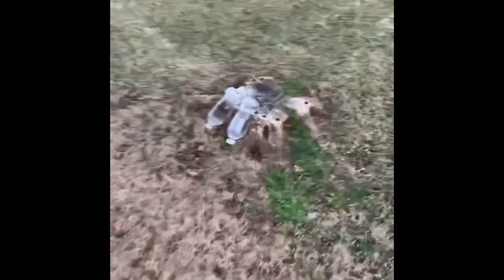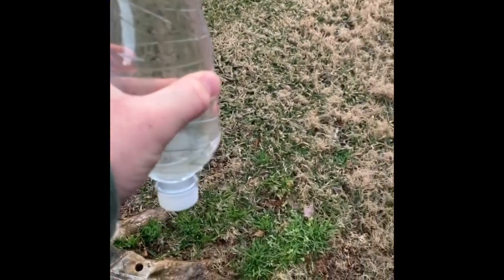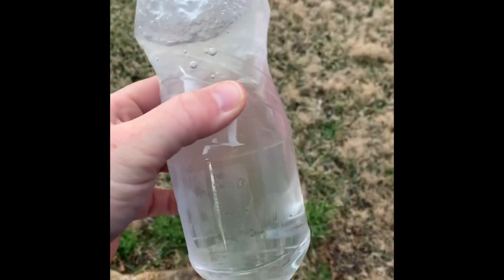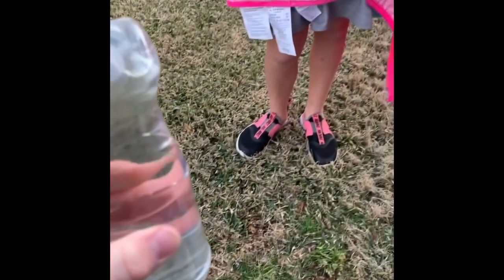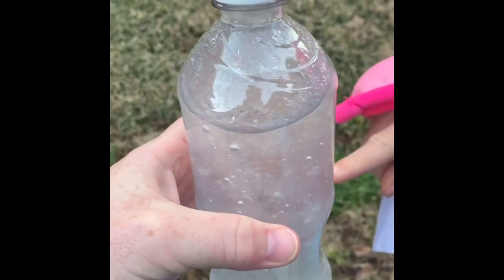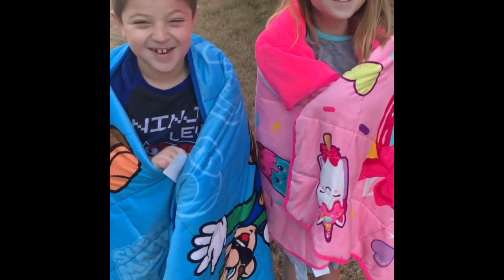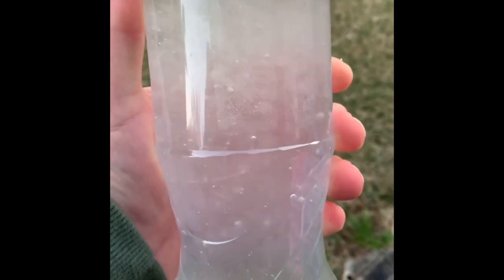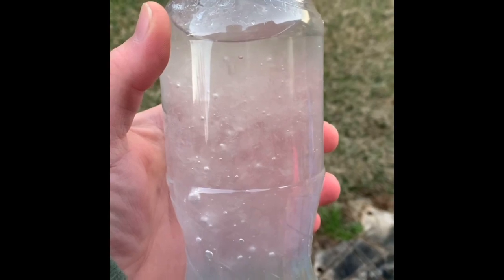Instantly turn water into ice!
Josh, Kessler and Charlie have a (cold) fun science
start to the morning by turning a bottle of water to ice - instantly!

This one requires:

A cold night - temperature needs to be below 32° for several hours. Ideally, low to mid 20s.

Bottle(s) of purified water

Leave the water bottles outside all night. At sunrise, go inspect the bottle. You should see liquid.

Give the bottle a thump or whack! The supercooled water inside is ready to freeze, it just needs something to freeze ON! When you whack the bottle, you create air bubbles, and those air bubbles  form nuclei for the ice to freeze on to - so boom, just like that - water becomes ice!